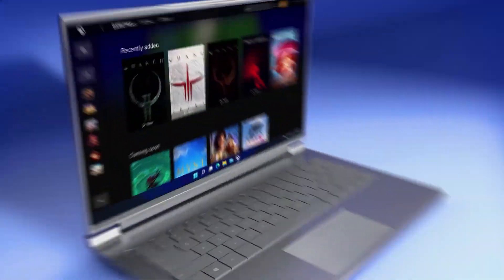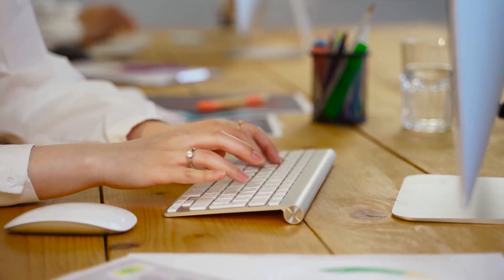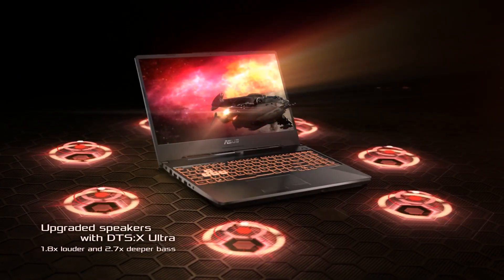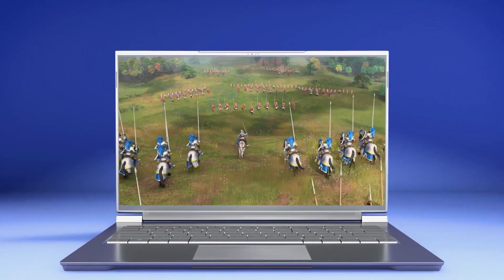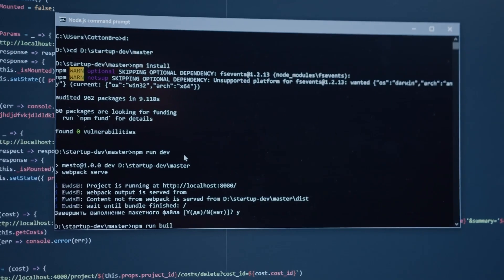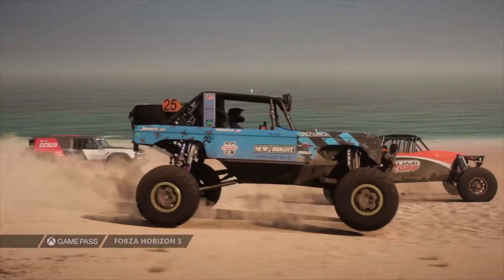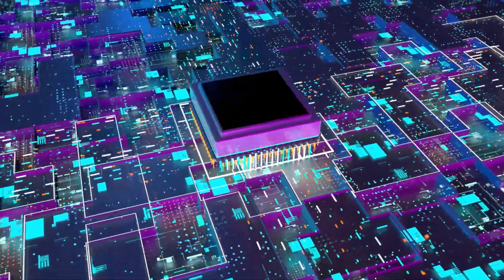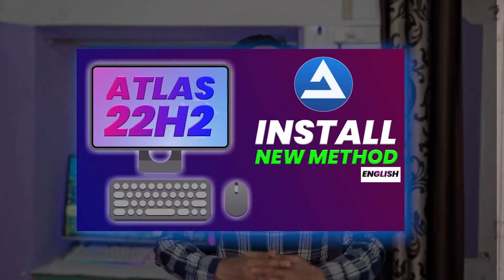Atlas for Windows 11 Officially Released : Enhance Your Low-End PC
🚀 Welcome to the extraordinary universe of Atlas OS in today's video!
🖥 We're about to revolutionize your gaming experience on a low-end PC, so stick around as we walk you through transforming your Windows 11 into a gaming powerhouse by Atlas 11.

💥Atlas OS is not just an operating system; it's your golden ticket to smoother gaming, higher FPS, and unparalleled performance.
🎮🔥 Join us as we guide you through the steps to unlock the full potential of your gaming setup with Atlas OS!

Exciting news: Atlas OS is now officially released for Windows 11! Elevate your Windows 11 experience with Atlas 11, making it lighter and more powerful than ever.

: *My Gears* :
🎥My Webcam
🔊Covered Topics :-
atlas os
atlas os 2023
atlas os download
atlas installation
atlas installation guide
atlas installation guide English
atlas os install usb
atlas windows 10
atlas windows 11
atlas windows
atlas windows os
atlas windows download
atlas windows iso
atlas windows gaming
atlas windows activation
best os for low end pc
How to Install Atlas OS 2023
Atlas OS Installation Guide Step by Step
best os for gaming
gaming os
windows 11 gaming version
windows 10 gaming edition